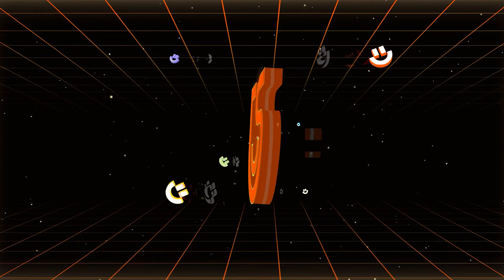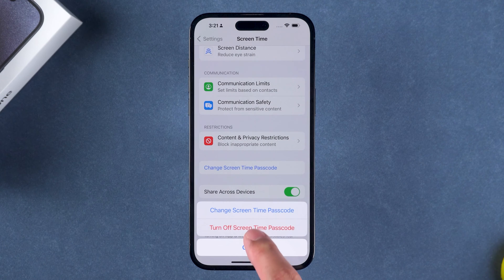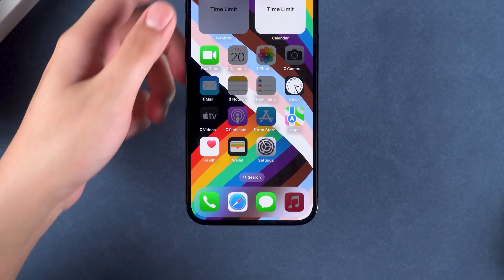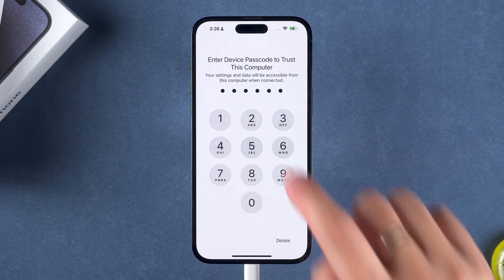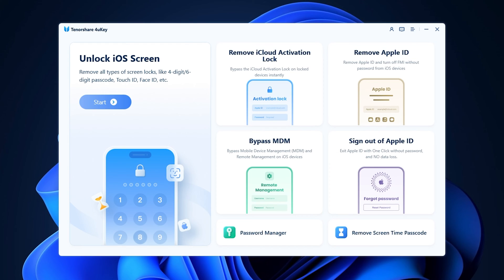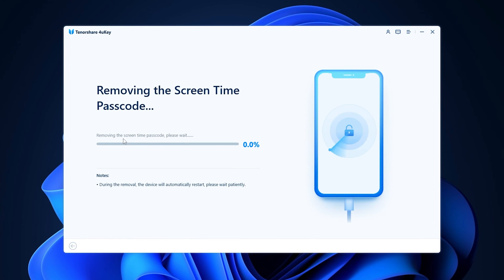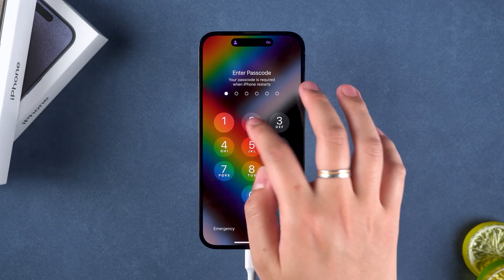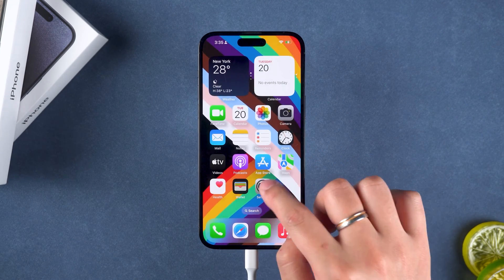Tenorshare 4uKey 2024 Guide: How to Remove Screen Time Passcode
Forgot your screen time password? How to unlock your iPhone, iPad experiencing problems with stuck screen time restrictions? In this guide, we'll show you how to remove screen time limit quickly with Tenorshare 4uKey. Let's get started.

*⏱TIMESTAMP:*
00:00 Introduction
00:20 Connect your device to the computer
00:38 Start removing the Screen time passcode

Connect your device to your computer using the original data cable and tap "Trust" if prompted.
Disable Find My iPhone in your Apple ID settings.
Launch Tenorshare 4uKey and select the "Remove Screen Time" option.
Click "Start to Remove" and let 4uKey detect your device.
Wait for the process**—4uKey will remove the Screen Time restriction, and your device will restart.
After the reboot, swipe up to unlock your device, and the Screen Time passcode will be gone.

Screen Time is an Apple feature that allows users to monitor and manage their device usage, including app and website usage, and set limits and restrictions. Screen Time can be used for personal devices or for children in a Family Sharing group.